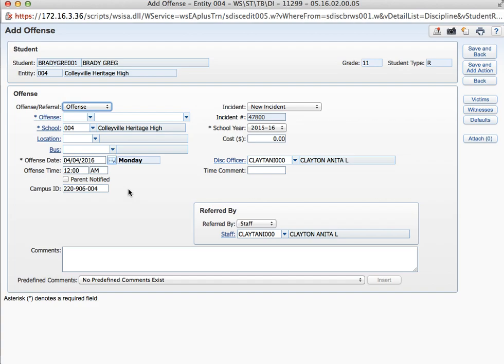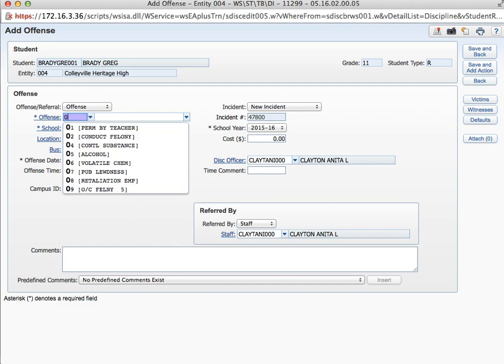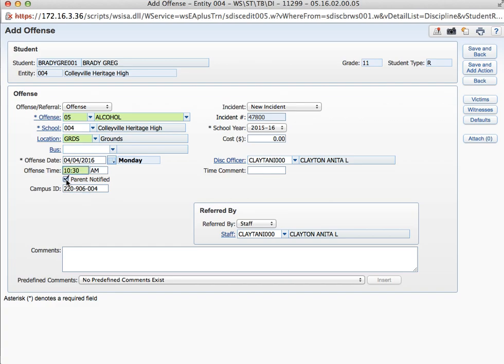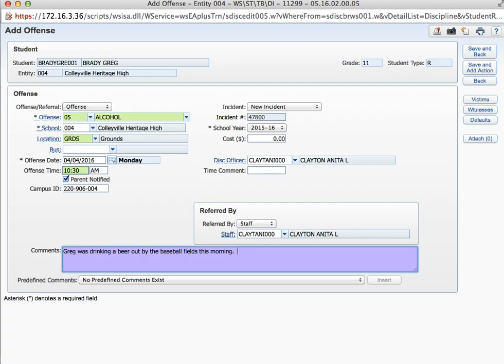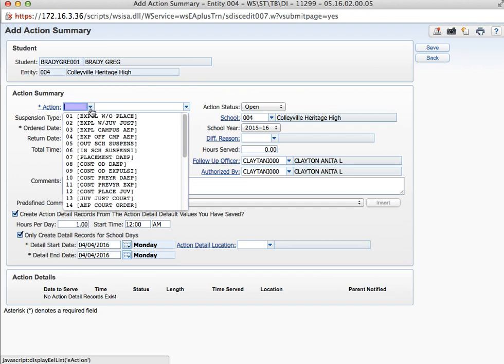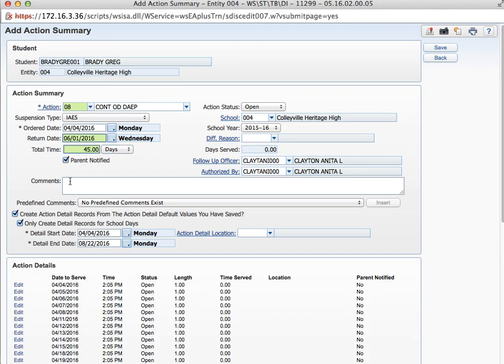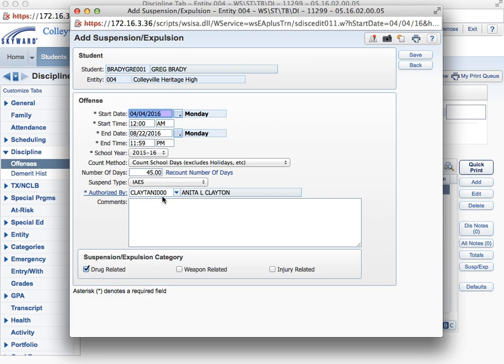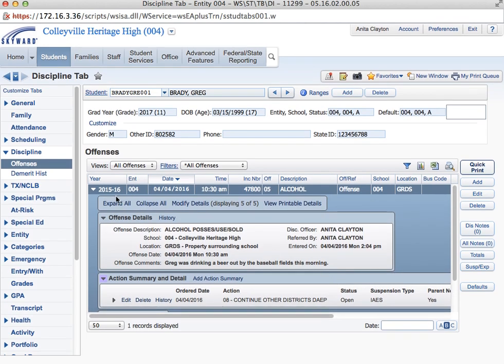Discipline in Skyward